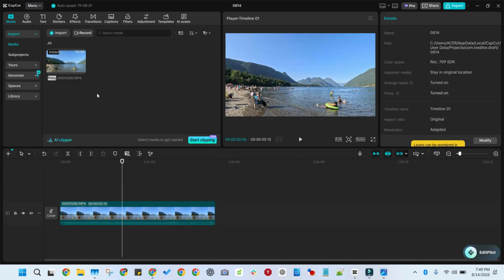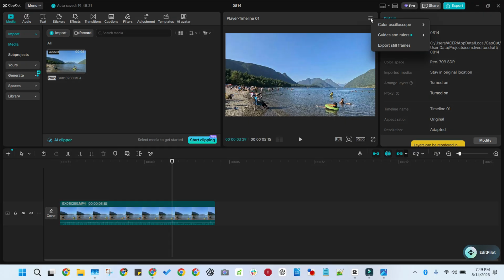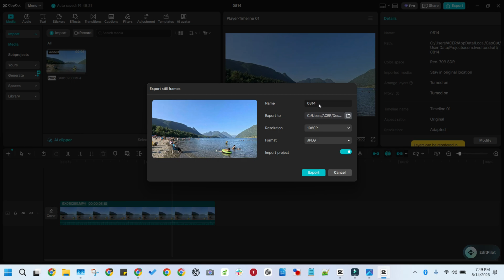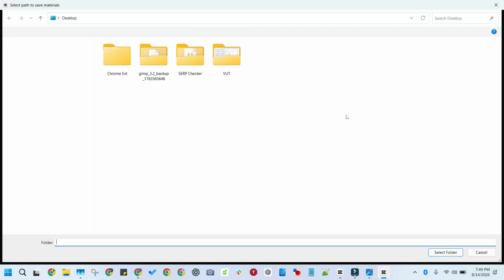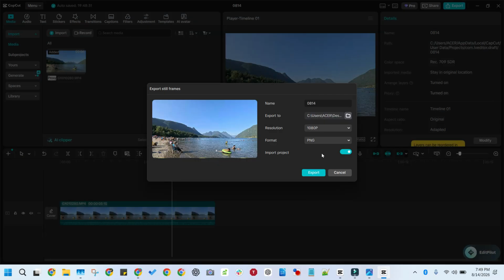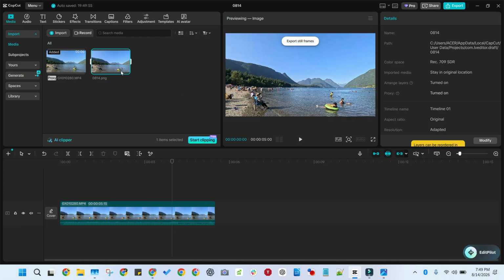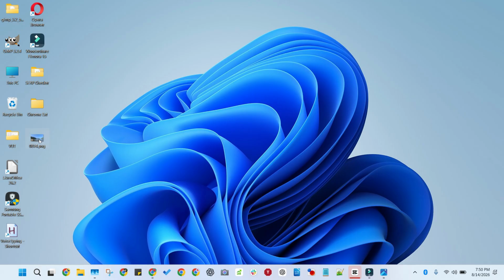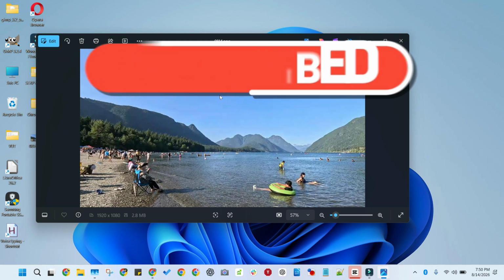How to Take a Screenshot of a Video Frame in CapCut PC | CapCut Tutorials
Want to save a specific frame from your video as an image in CapCut PC? In this quick tutorial, I'll show you how to use CapCut's Export Still Frames feature to save any frame from your video as an image.

This is useful for creating thumbnails, saving a specific moment from a video, or using a video frame as a photo.